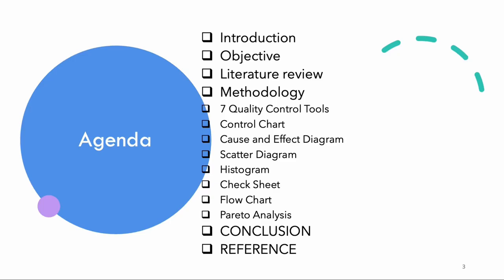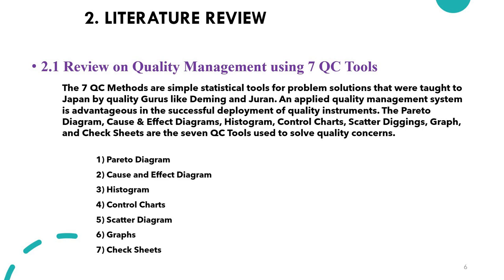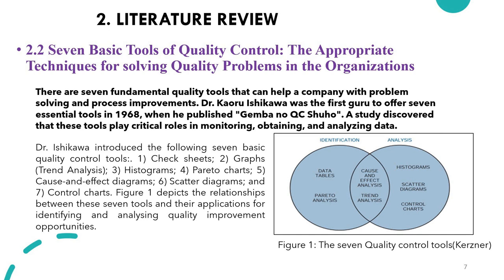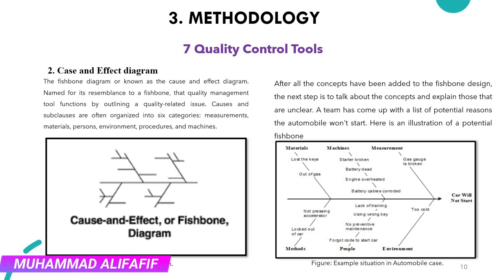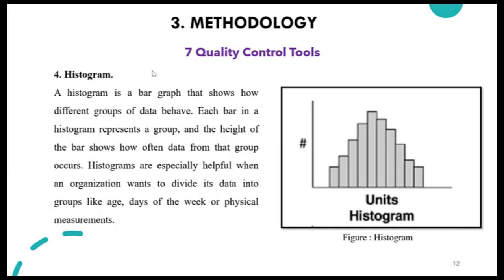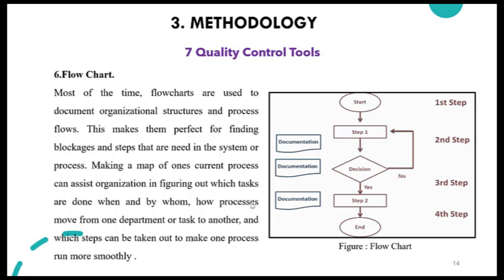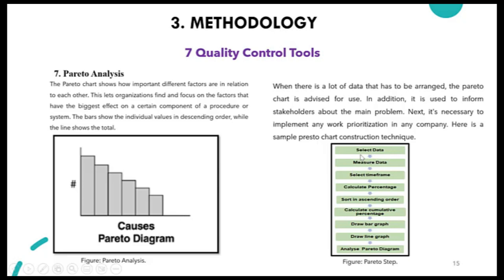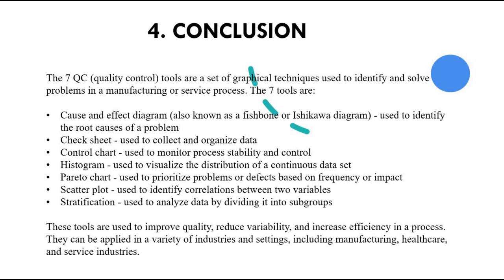QUALITY MANAGEMENT BEEE 4443 (ASSIGMENT PRESENTATION) 7 QC TOOLS